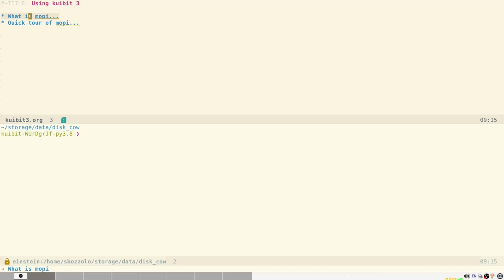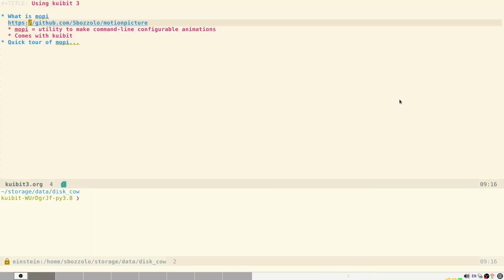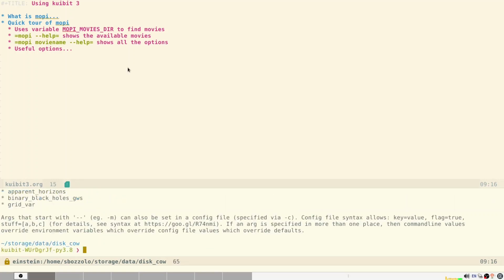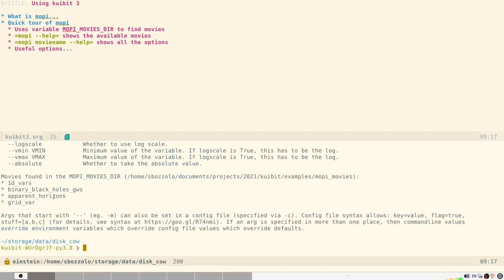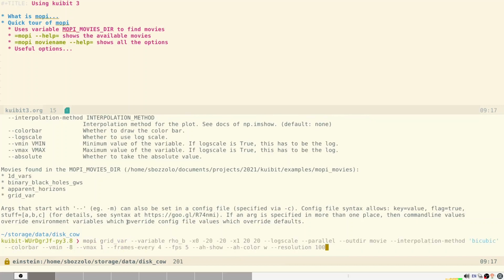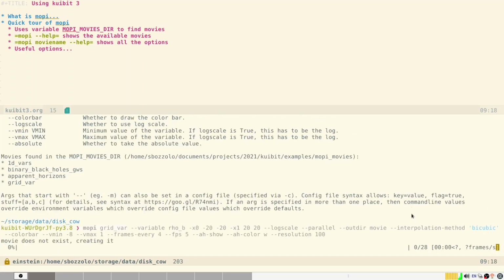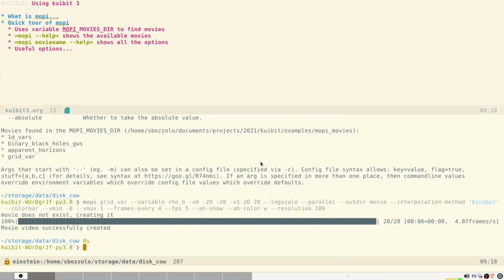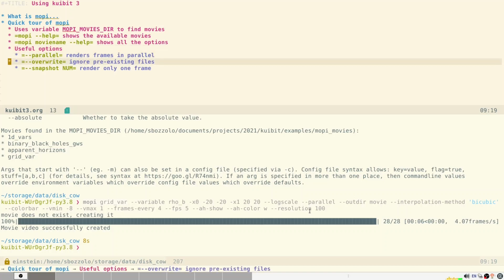Using kuibit 3: Make animations with mopi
* What is mopi
** mopi = utility to make command-line configurable animations
** Comes with kuibit
* Quick tour of mopi
** Uses variable MOPI_MOVIES_DIR to find movies
** =mopi --help= shows the available movies
** =mopi moviename --help= shows all the options
** Useful options
*** =--parallel= renders frames in parallel
*** =--overwrite= ignore pre-existing files
*** =--snapshot NUM= render only one frame